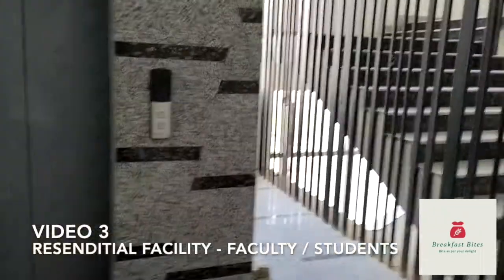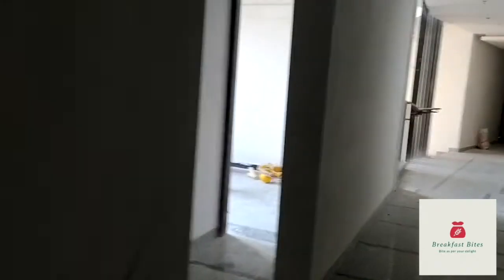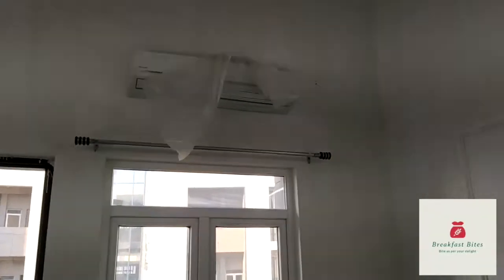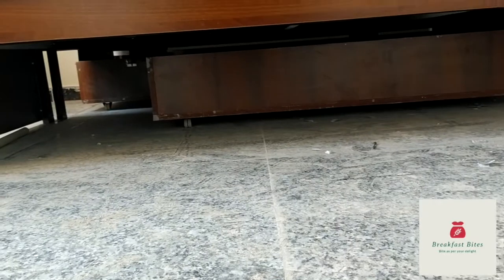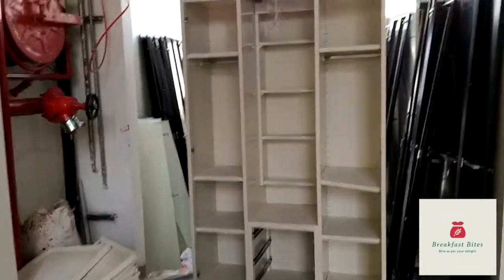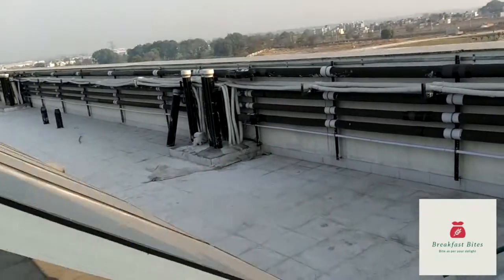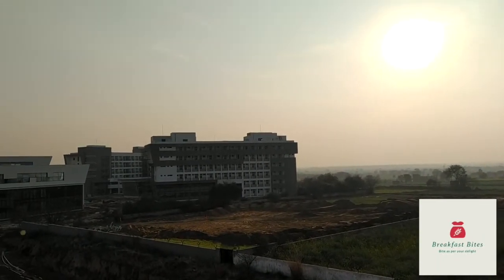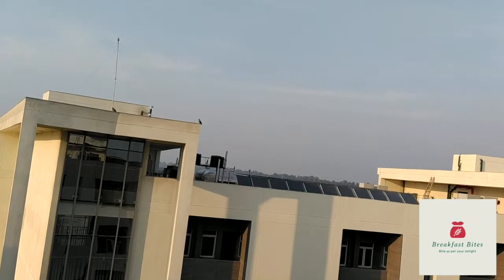XLRI -DELHI NCR (Jhajjar Campus -Haryana ) - Faculty / Student Residential Facility Building no 2 .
The Video Contains the Detailed construction update of the residential building being built at the new campus of XLRI for faculty and Students  XLRI  is one of the  Premium institute for Post Graduate Studies . Watch the complete video to get a  sneak peak of the rooms , bathroom , terrace , RO Facility etc .